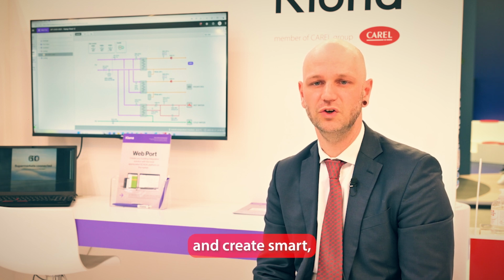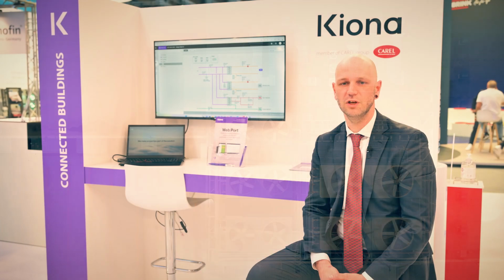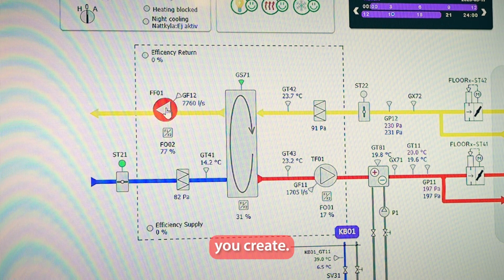Kiona’s Web Port platform at ISH 2025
Energy efficiency and smart building management are at the heart of strategies aimed at reducing consumption and environmental impact.
At ISH 2025, the focus was on solutions to improve indoor air quality and the integration of digital platforms capable of optimising automation, maintenance, and operational efficiency.
In this context, CAREL’s combined offering, enriched by Kiona — a Group company exhibiting at the CAREL stand for the first time — introduced innovative tools that ensured maximum flexibility and optimal performance for both commercial and residential buildings.
Kiona’s approach to energy management in residential and commercial buildings is centralised and scalable. Its software-as-a-service platforms leverage self-learning artificial intelligence to optimise automation and reporting, delivering advanced control and reduced consumption.